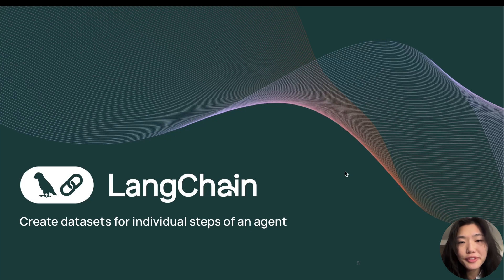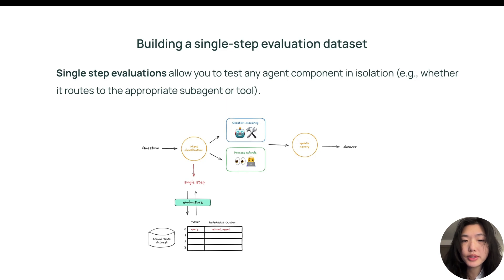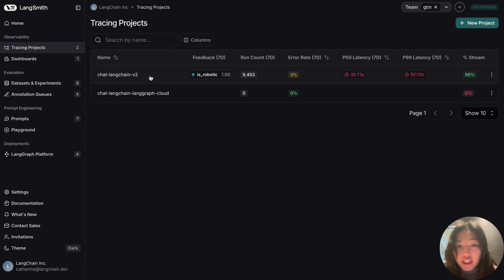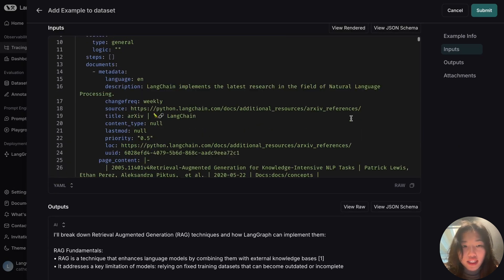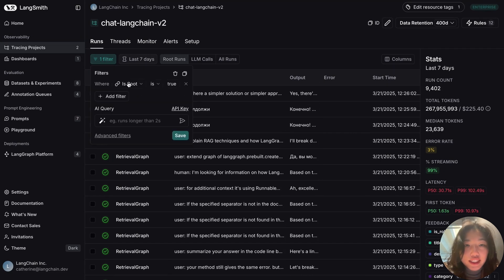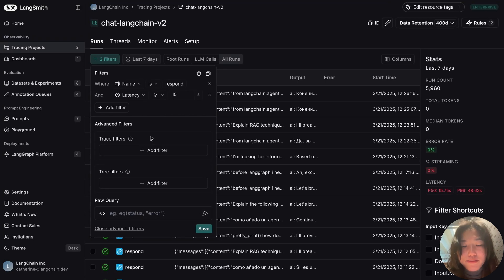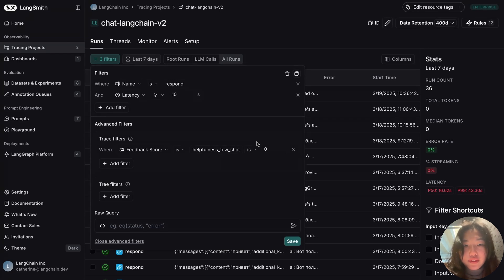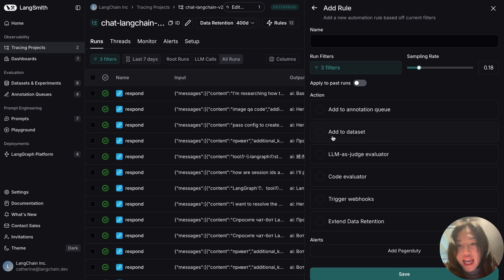How to Create Datasets for Individual Steps of Your Agent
When building agents, we often want to evaluate the individual components of the application, similar to the concept of unit testing in software development. In this video, we show you how you can construct such a dataset in LangSmith.